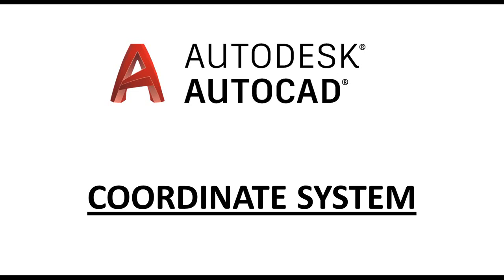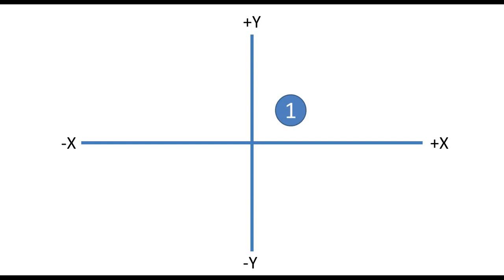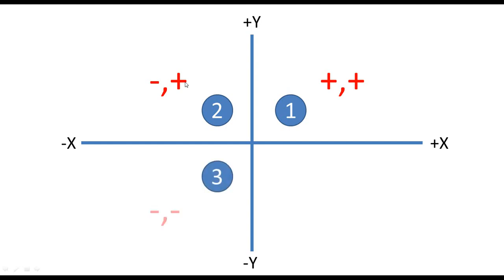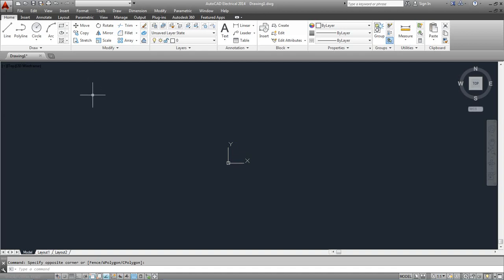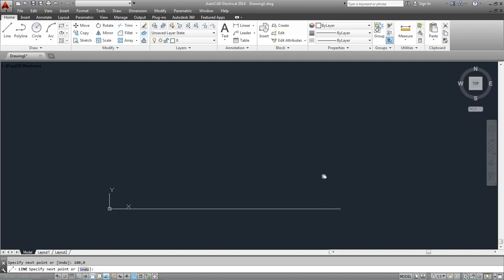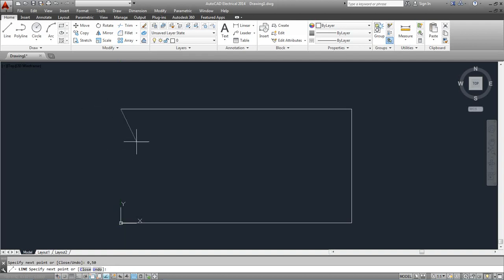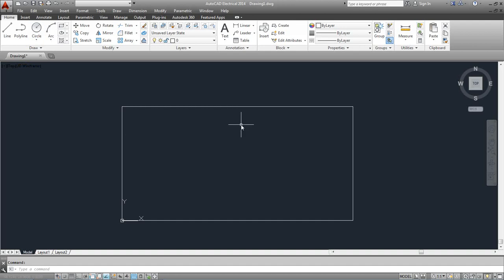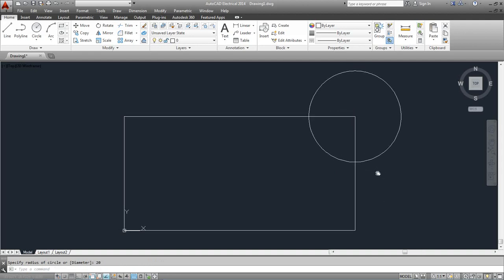29 Absolute coordinate system